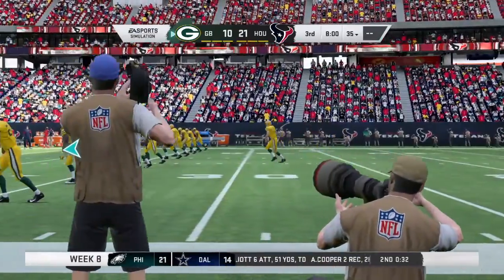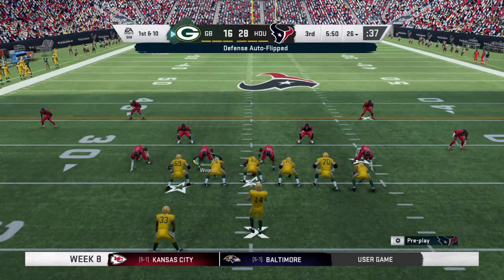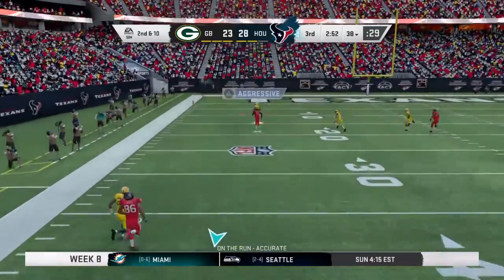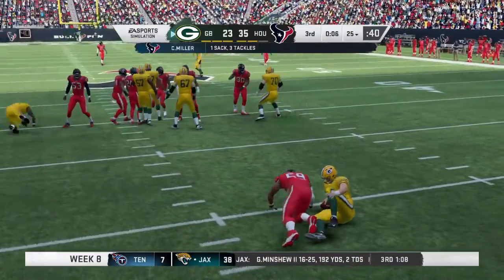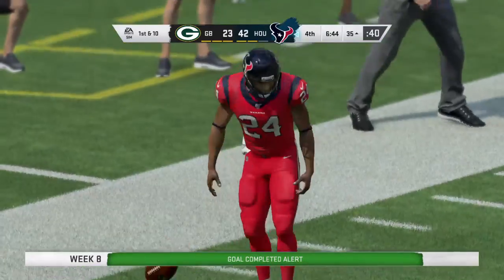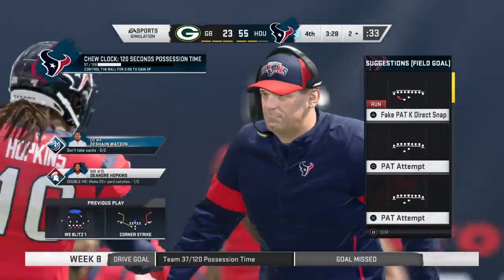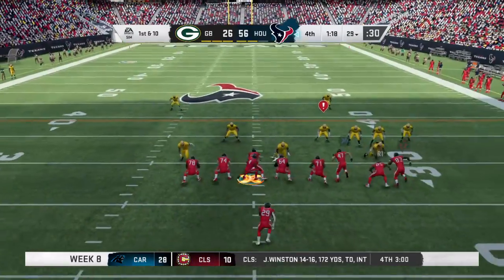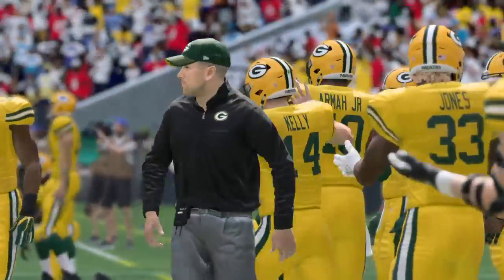Non call pass interference like referees for what